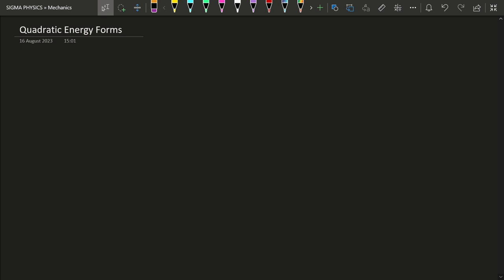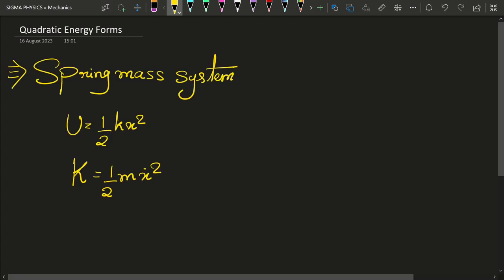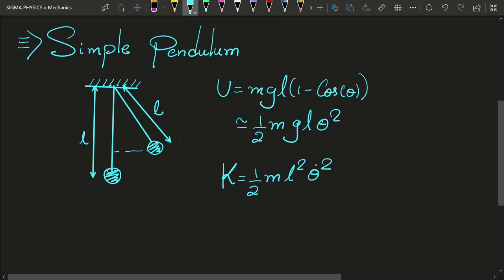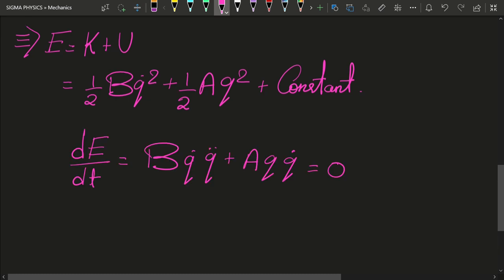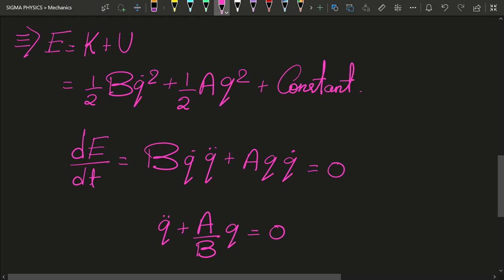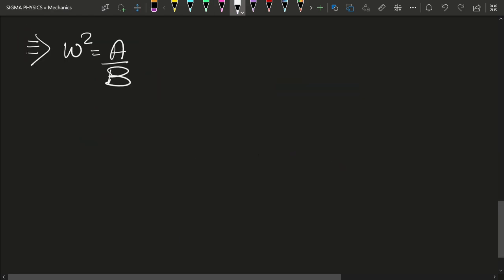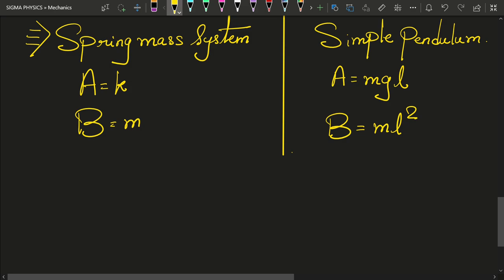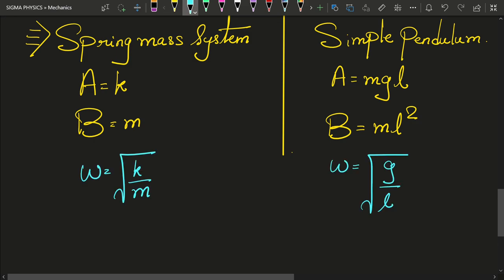Vibrations Decoded: the Secret Method to Find Any Simple Harmonic Oscillator's Frequency 🌌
Simple Harmonic Motion (SHM) is a fundamental concept in physics that describes a type of repetitive, back-and-forth motion exhibited by certain systems. It is a special case of periodic motion, where an object oscillates about an equilibrium position. The motion is characterized by a restoring force that is proportional to the displacement from the equilibrium position and acts in the opposite direction.

Here are the key features and equations associated with simple harmonic motion:

1. **Equilibrium Position:** The equilibrium position is the central point around which the object oscillates. When displaced from this position, a restoring force pulls the object back toward the equilibrium.

2. **Amplitude:** The maximum displacement of the object from the equilibrium position is called the amplitude (A). It represents the maximum distance the object travels during one cycle of motion.

3. **Period (T):** The period of SHM is the time it takes for the object to complete one full cycle of motion, returning to its initial position. The period is usually measured in seconds.

4. **Frequency (f):** The frequency of SHM is the number of cycles completed in one second. It is the reciprocal of the period and is measured in Hertz (Hz). The relationship between frequency and period is given by: f = 1 / T.

5. **Angular Frequency (ω):** As mentioned earlier, angular frequency (ω) is related to frequency by the equation: ω = 2πf. It is often used in the mathematical description of SHM.

6. **Displacement (x):** The displacement of the object from the equilibrium position at any given time is denoted by x. It varies sinusoidally with time.

The mathematical equation that describes the displacement of an object undergoing simple harmonic motion as a function of time is given by:

x(t) = A * cos(ωt + φ)

Where:
- x(t) is the displacement from equilibrium at time t.
- A is the amplitude of the motion.
- ω is the angular frequency (ω = 2πf).
- t is the time.
- φ is the phase angle, which determines the initial position of the oscillation.

Applications of simple harmonic motion can be found in various areas of physics and engineering, including pendulums, mass-spring systems, vibrating strings, and more. The concept of SHM is foundational in understanding more complex oscillatory behaviors and wave phenomena.

Angular frequency, often denoted by the Greek letter ω (omega), is a fundamental concept in physics and engineering, particularly in the study of oscillations, waves, and rotational motion. It's a measure of how quickly an object rotates or oscillates in radians per unit of time.

In circular motion or oscillations, angular frequency is related to the rate at which an object completes one full cycle of rotation or oscillation. It's closely connected to the more familiar concept of frequency (measured in Hertz), which represents the number of cycles per second.

The relationship between angular frequency (ω) and frequency (f) is given by the formula:

ω = 2πf

Where:
- ω is the angular frequency in radians per second.
- π (pi) is a mathematical constant approximately equal to 3.14159.
- f is the frequency in Hertz (cycles per second).

Angular frequency is used extensively in various areas of physics and engineering:

1. **Simple Harmonic Motion (SHM):** In the context of oscillations, such as a mass-spring system or a pendulum, angular frequency determines how quickly the object oscillates back and forth. It's related to the period of oscillation (T) by the formula: ω = 2π / T.

2. **Wave Phenomena:** In the study of waves, angular frequency is used to describe the rate at which wave crests pass a fixed point. It's used in equations for wave functions, interference, and diffraction.

3. **Rotational Motion:** In rotational dynamics, angular frequency is used to describe how quickly an object rotates around an axis. It's related to the rotational frequency (number of rotations per unit time) and is crucial in describing the behavior of rotating systems.

0:00 - kinetic and potential energy of spring mass system and simple pendulum
0:16 - kinetic and potential energy of any simple harmonic oscillator
0:30 - total energy of any simple harmonic oscillator